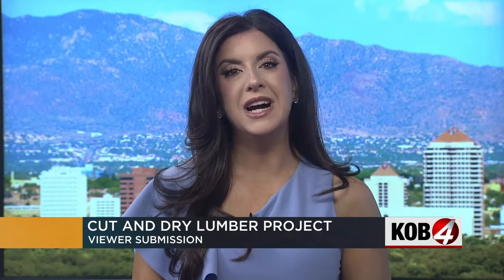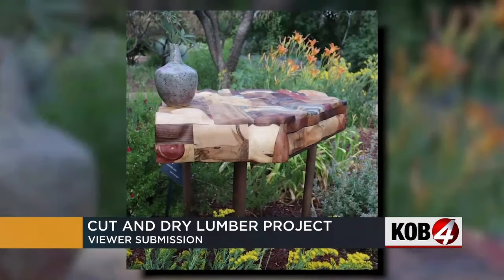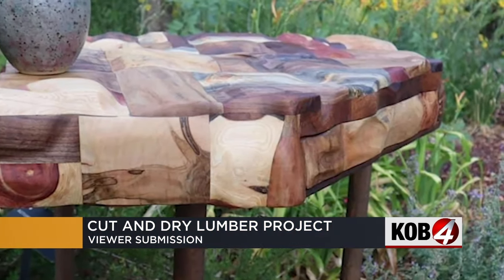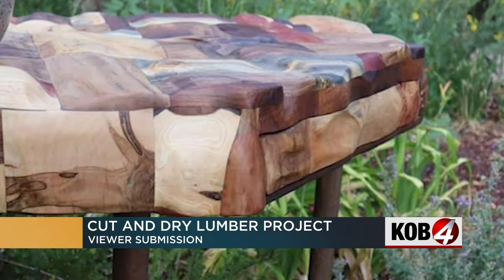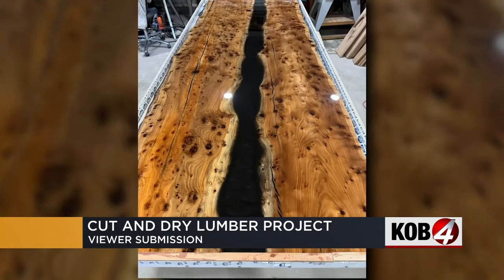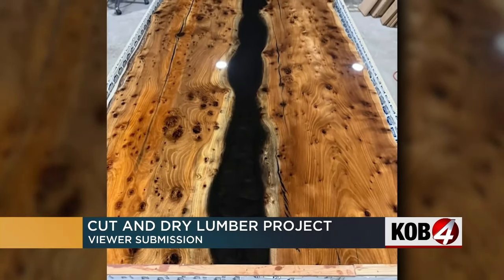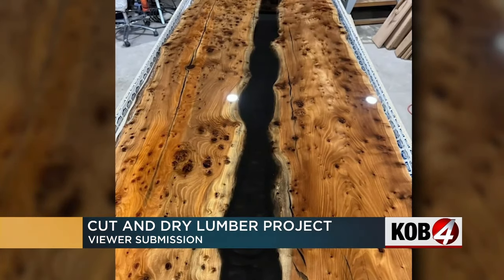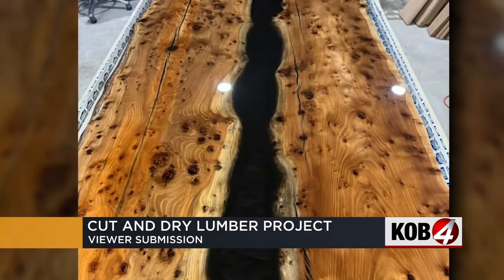DIY Friday with Danielle: Your projects with Cut and Dry Lumber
After collaborating with Cut and Dry Lumber, Danielle heard from a few viewers who shared their projects also using that wood. Story